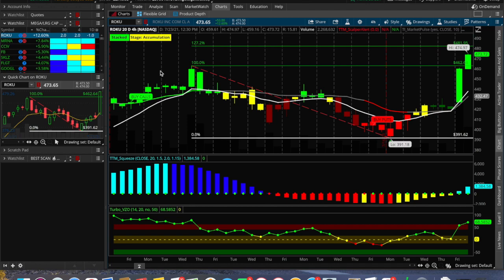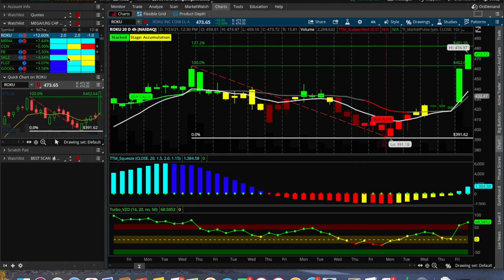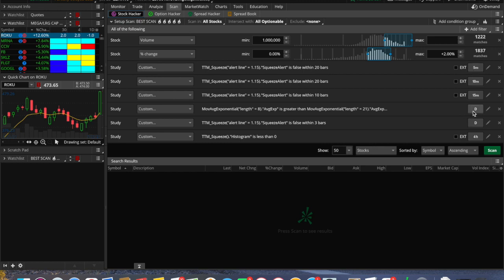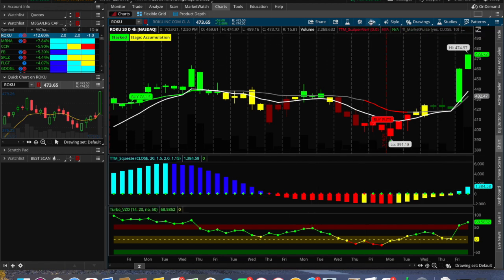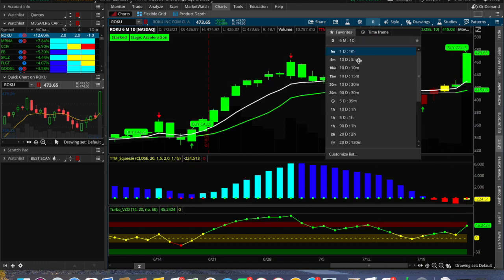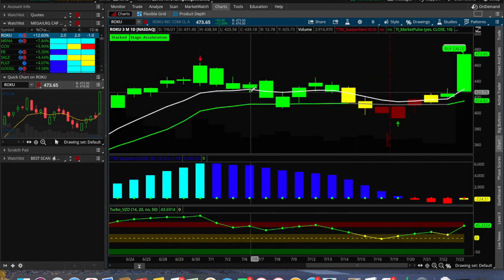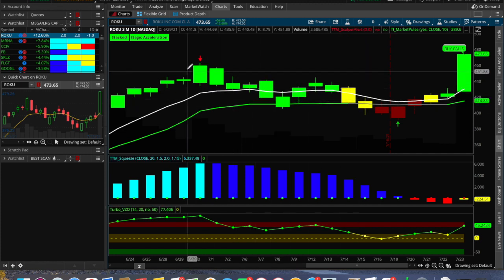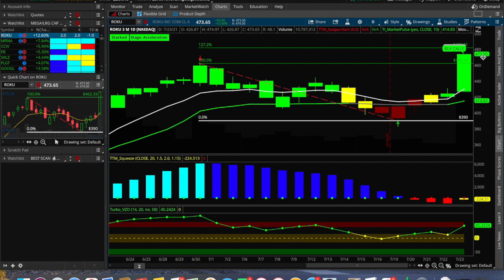STOCK OPTIONS - 800%+ GAIN ON ROKU!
Watch how Roku went up 12% and options contracts went up 800%+